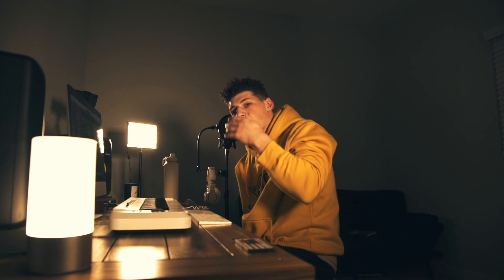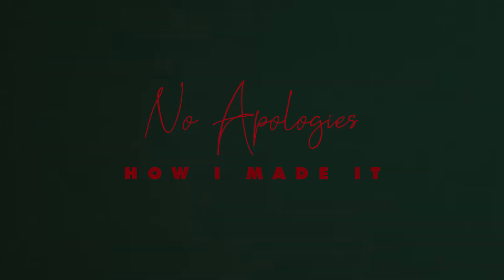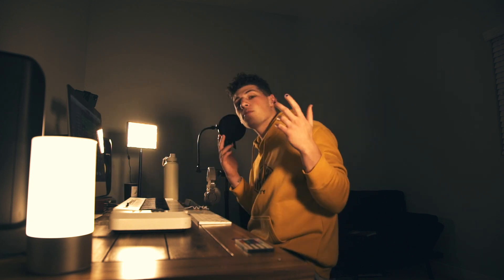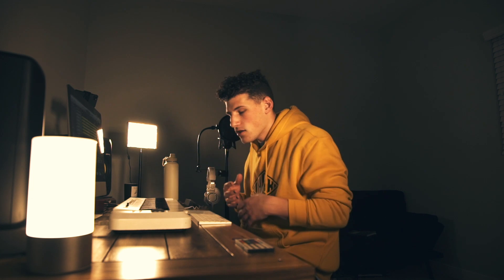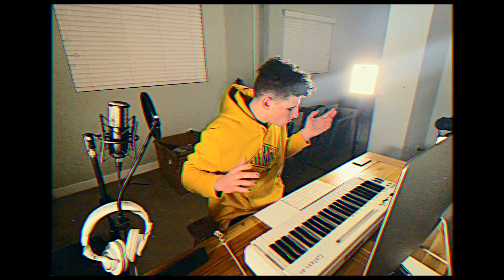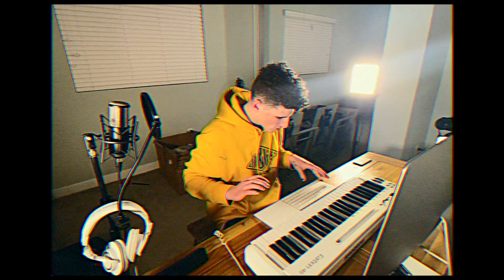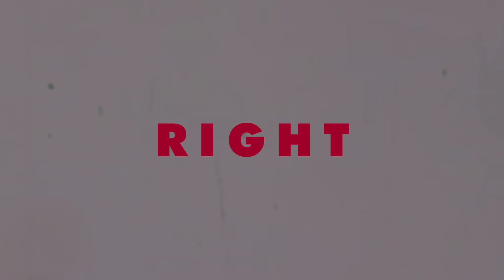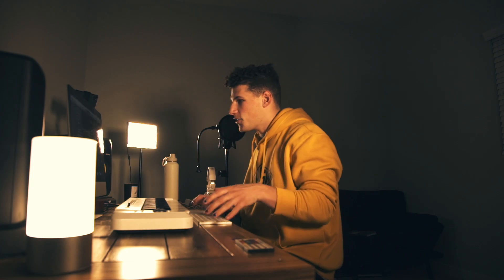'No Apologies' - How I Made It (Episode 1)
Hey Guys, welcome to a new series of videos I'll be starting where I'll be sharing more of my life and my creative process. Hope you enjoy the first episode on how I made my song "No Apologies"